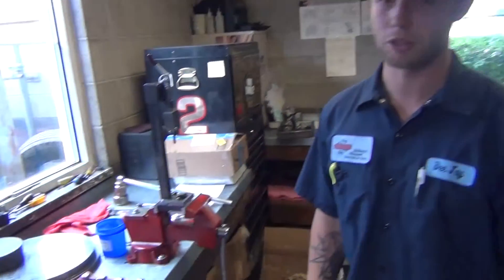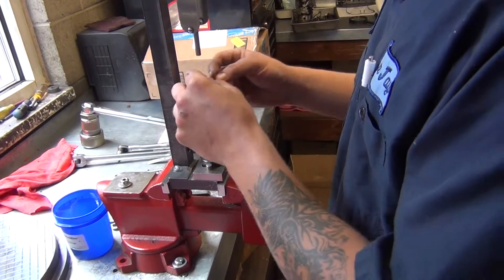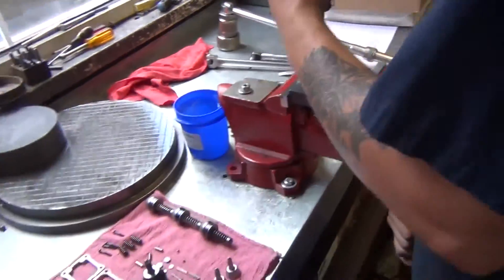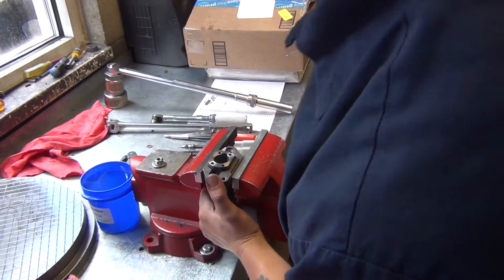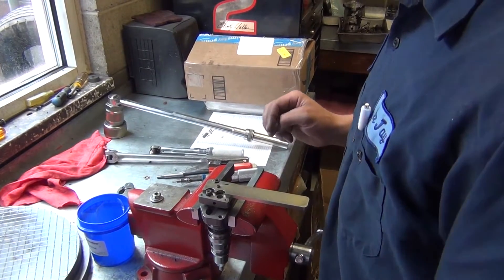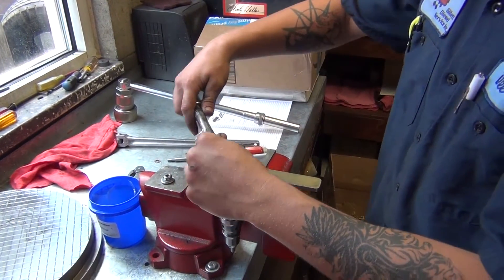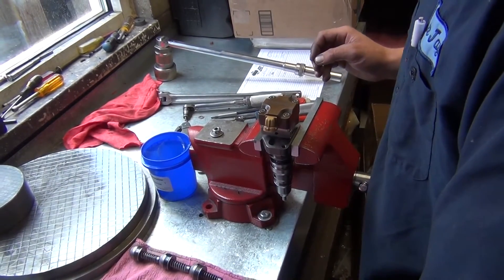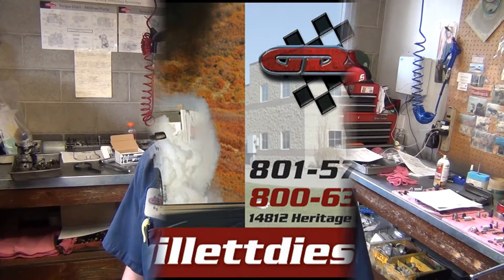Powerstoke 7.3L Injector Rebuild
Gillett Diesel rebuilt Powerstroke 7.3L Injectors